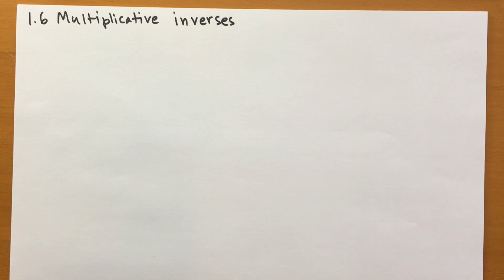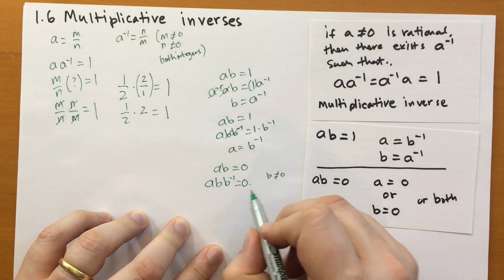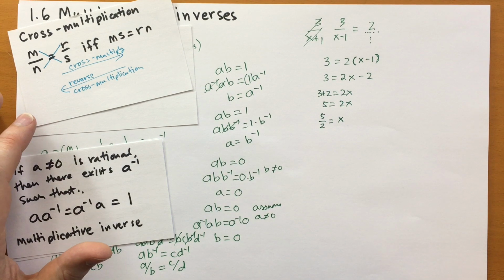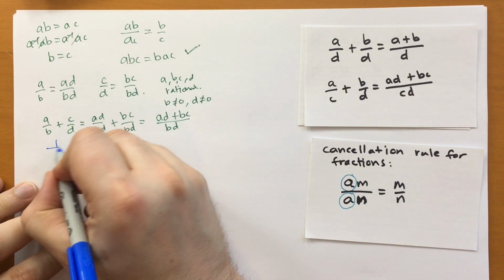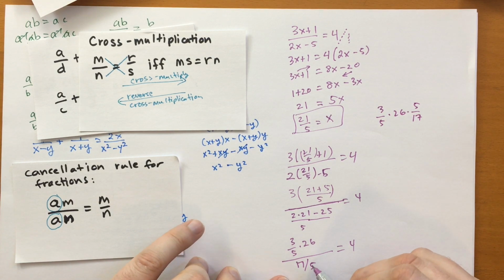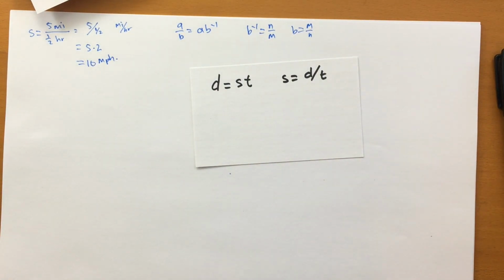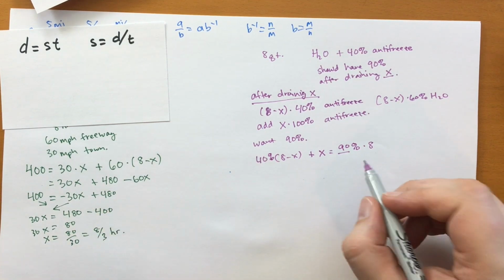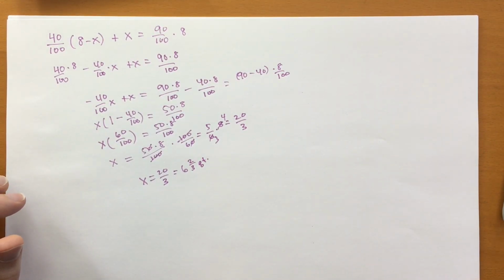1.6 Multiplicative inverses (Basic Mathematics)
Wrapping up Chapter 1 of Basic Mathematics, let's reveal multiplicative inverses for rational numbers. We couldn't do this for integers, but we can for rationals. Using multiplicative inverses, we can solve equations very quickly, even when they seem really complicated.

A lot of the rules for rationals match what we learned for integers, so we don't have to relearn much.